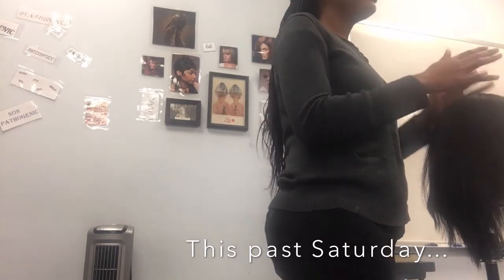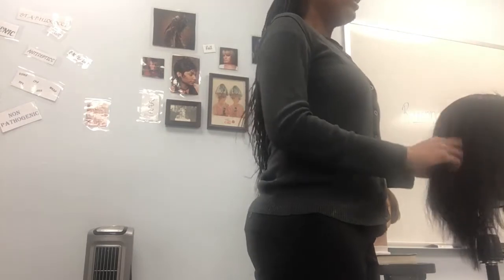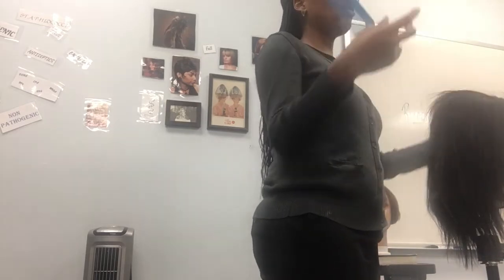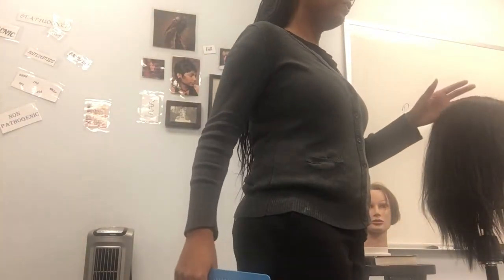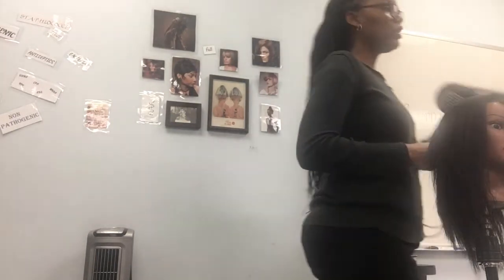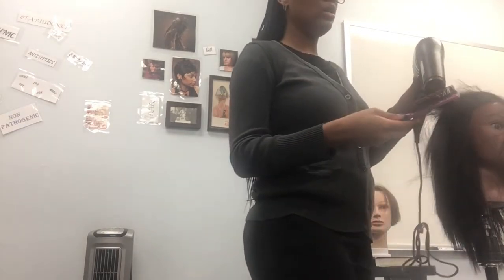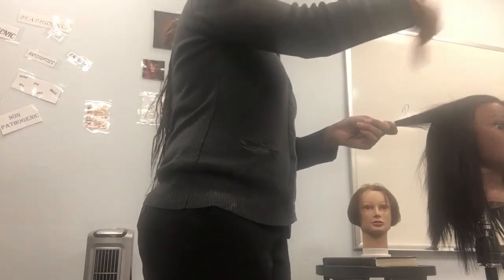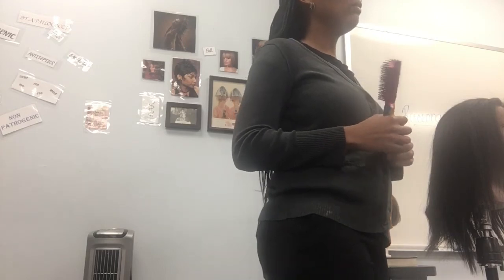Am I Cut Out For This? | Becoming An Instructor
Am I cut out for this? In this vlog I take you into the classroom as I teach the students about blow drying.

The contents, including all opinions and views expressed here are entirely personal and do not necessarily represent the opinion or views of anyone else, including other employees. My school has not approved and are not responsible for the material contained in this profile.

*again, I will not be disclosing where I work for privacy and safety reasons